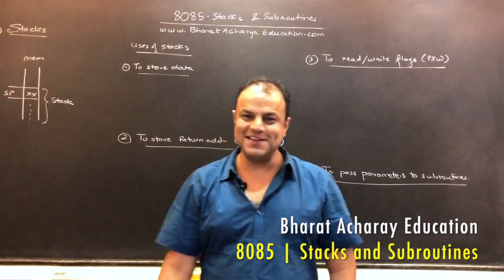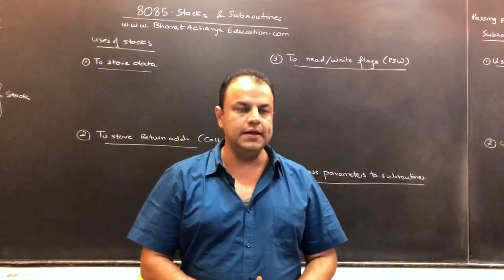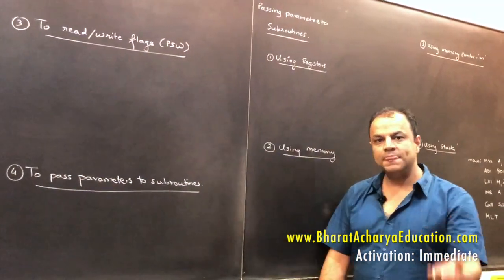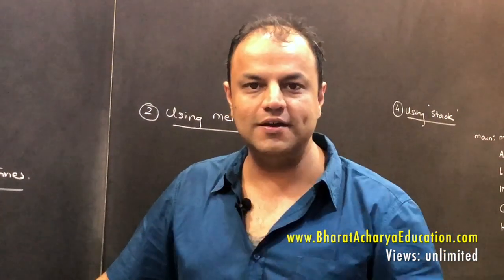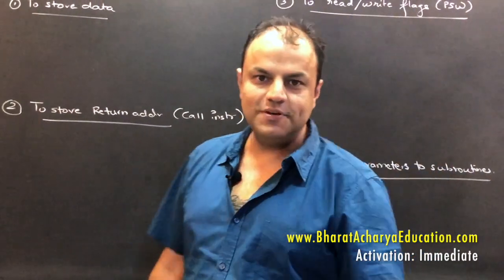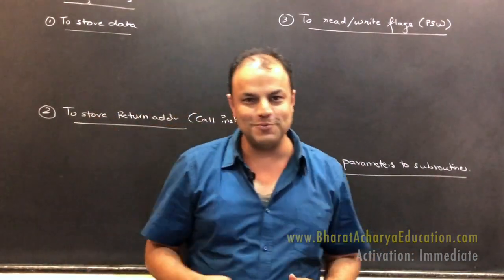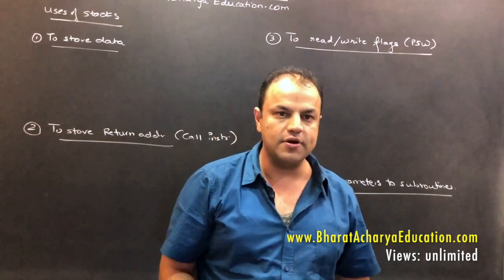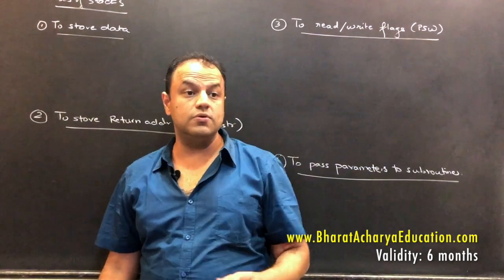8085 | Stacks and Subroutines | Bharat Acharya Education